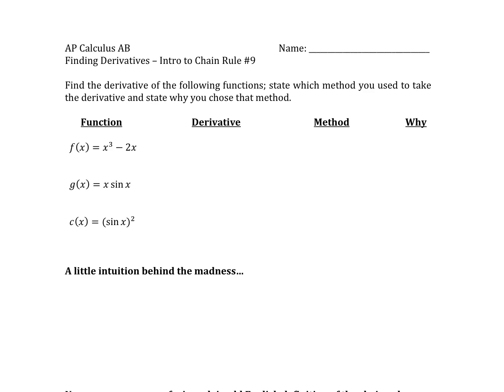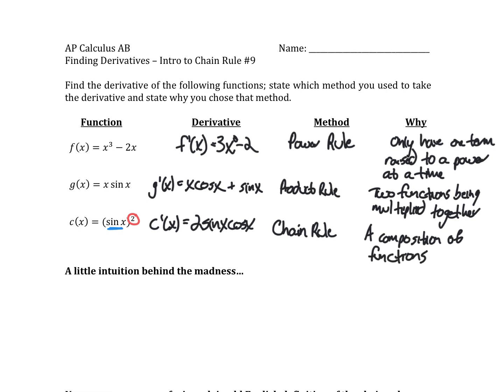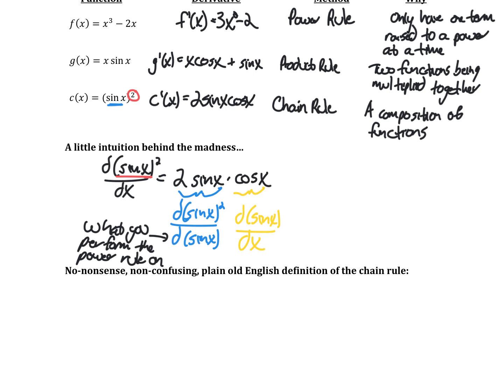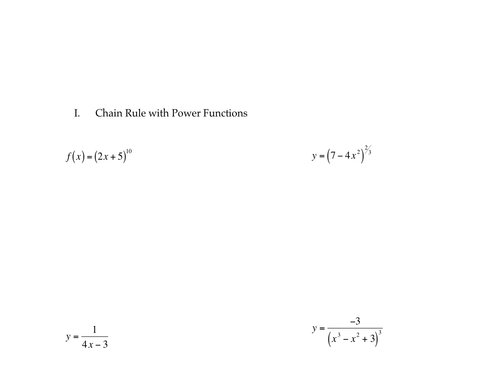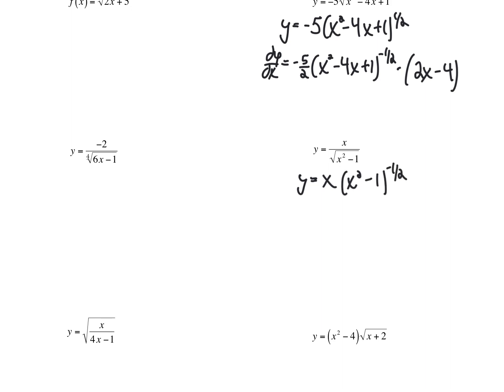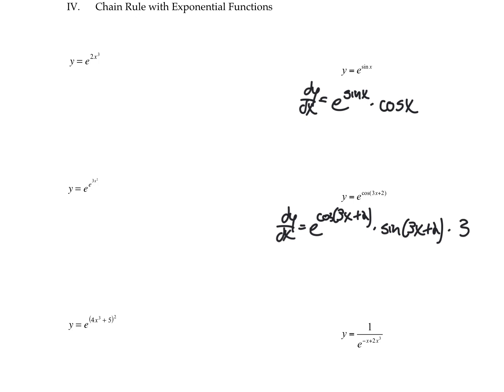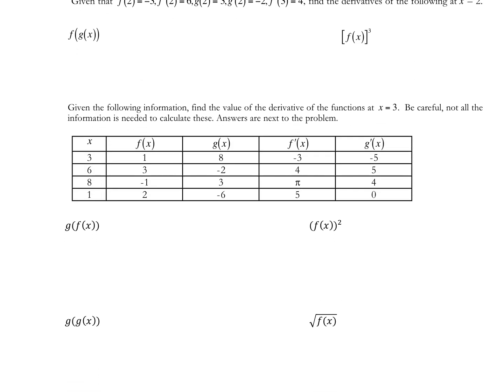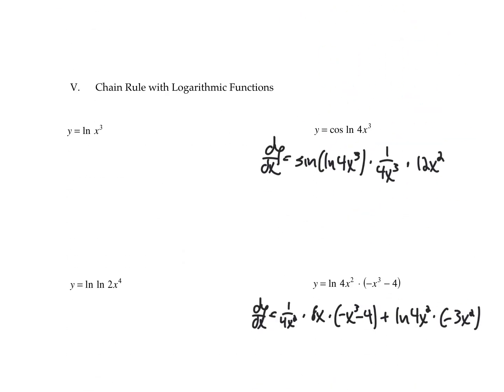#9 - Intro to Chain Rule